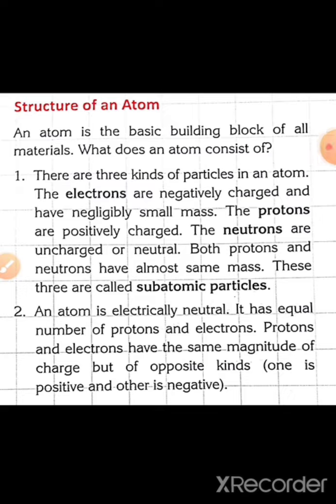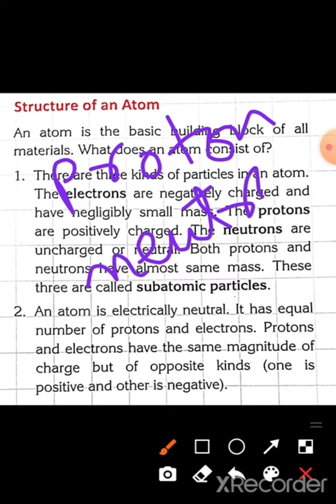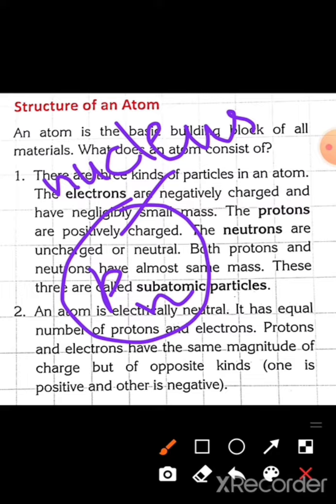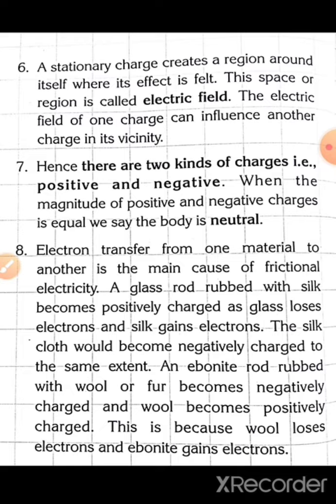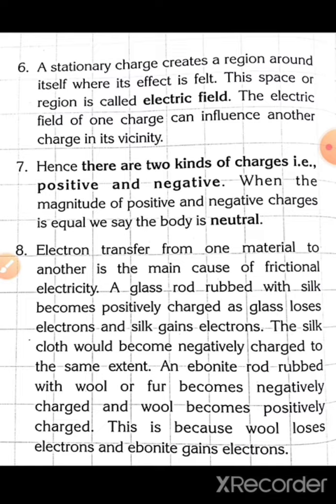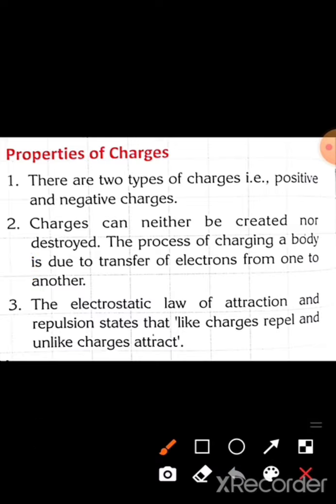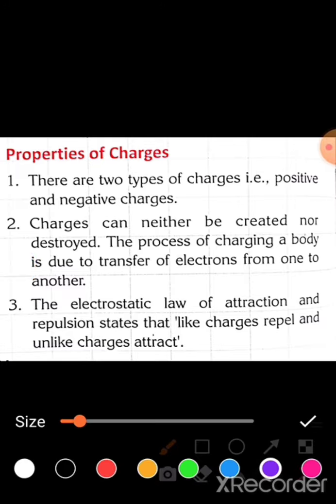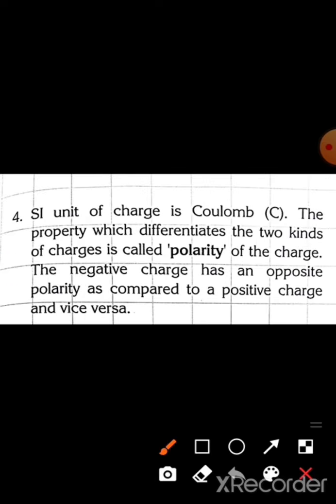ICSE-VIII Physics Day-37 Structure of atom and properties of charges